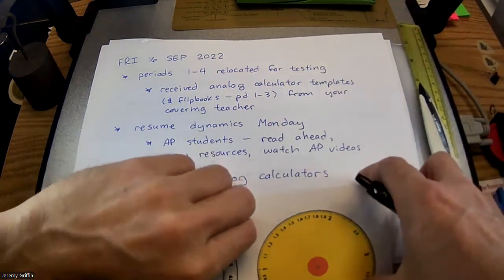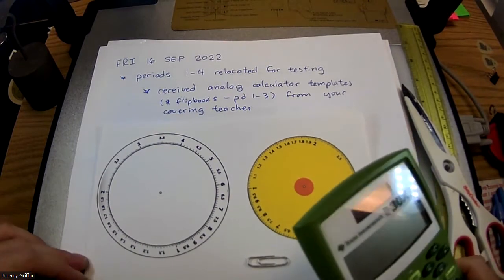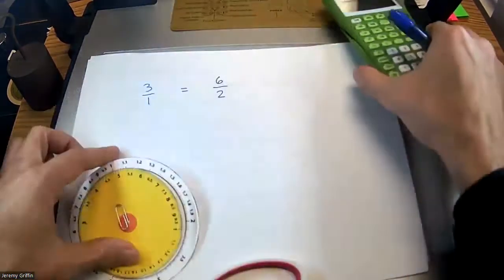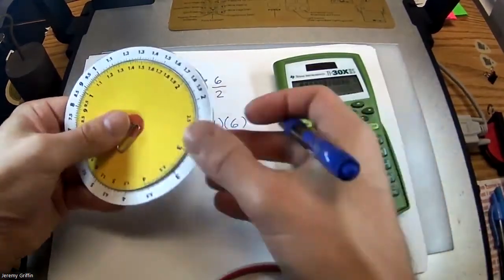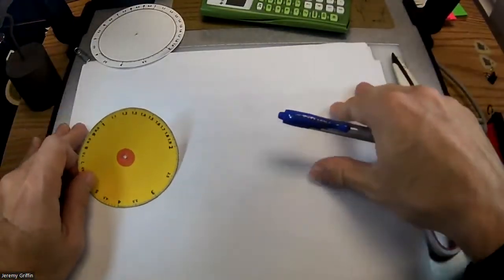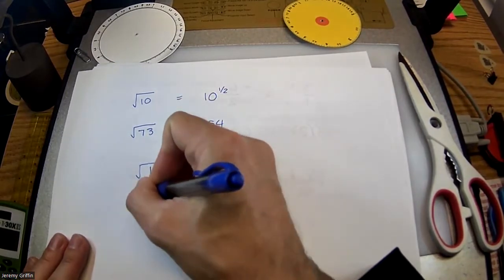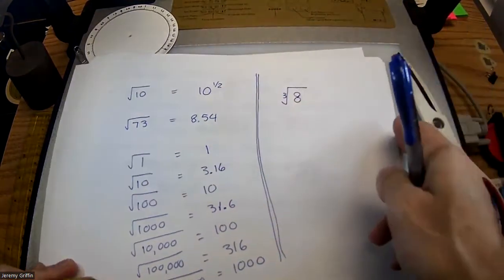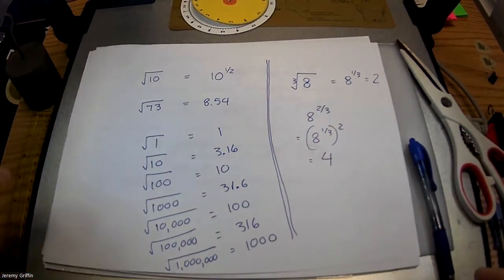2022 0916 Physics Day 27 - Analog Calculator & Testing